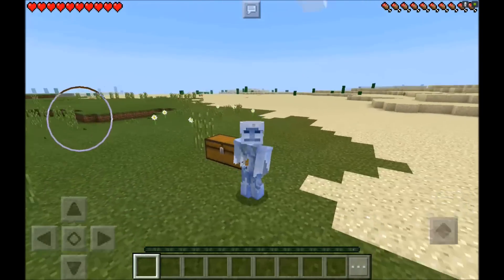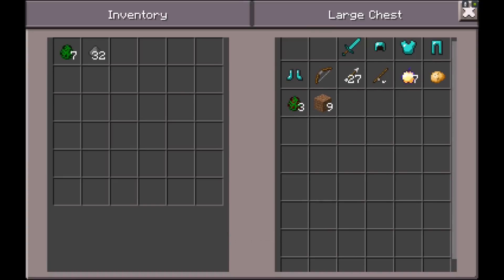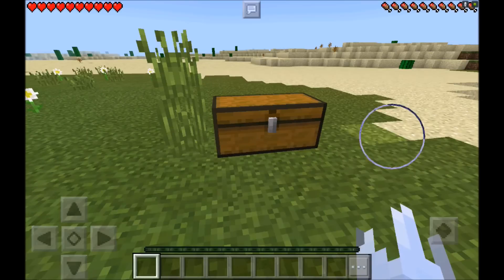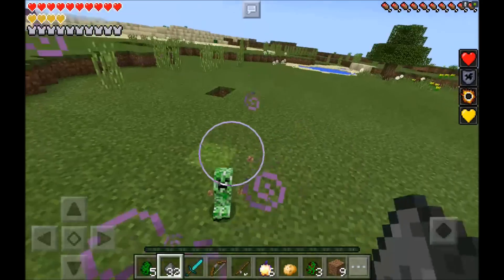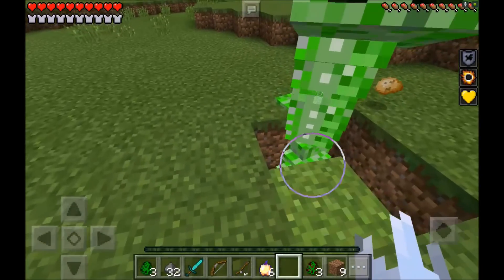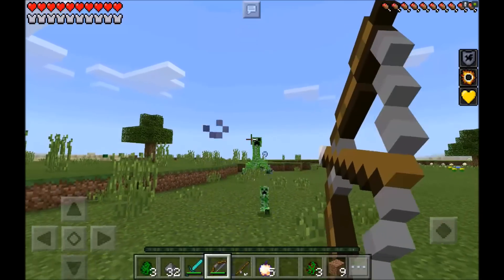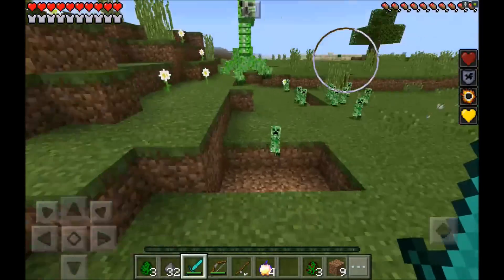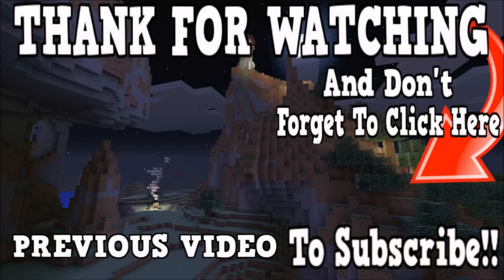How To Spawn the Creeper Boss in Minecraft Pocket Edition!!!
today I'll be showing you HOW TO SPAWN A Creeper BOSS IN MINECRAFT PE AND FIGHT THEM!? This is the Mutated Creeper Boss addon and it works on iOS as well as Android and it works on every single title update 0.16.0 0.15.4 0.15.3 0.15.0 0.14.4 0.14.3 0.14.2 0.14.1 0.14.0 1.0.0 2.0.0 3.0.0